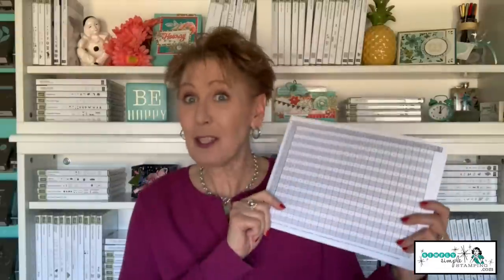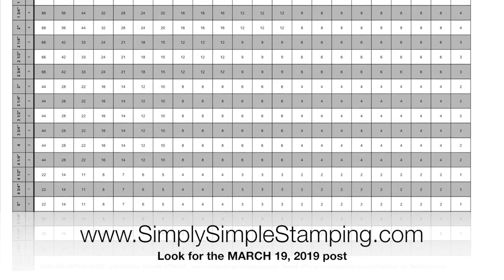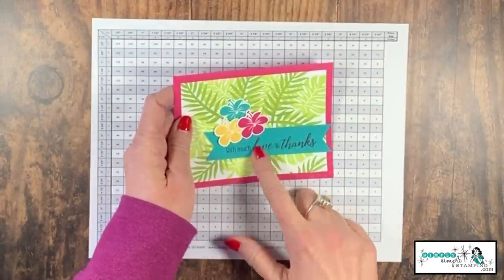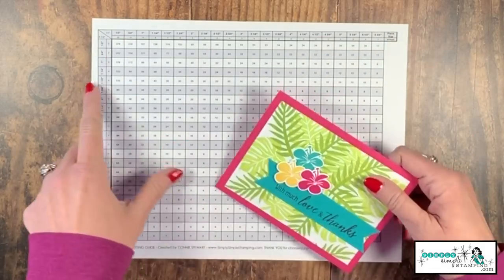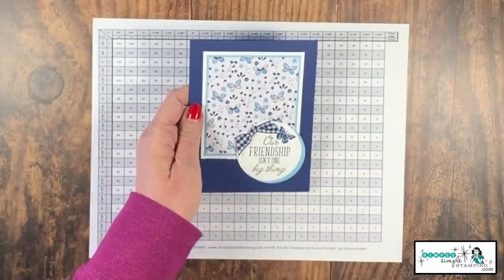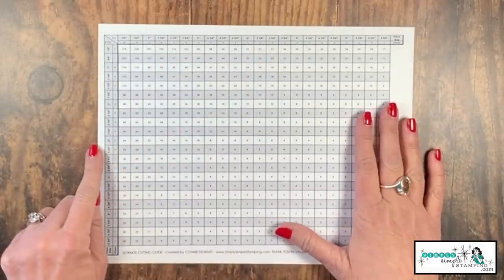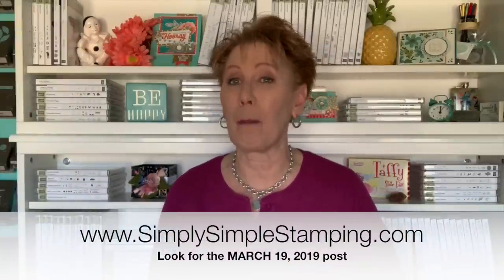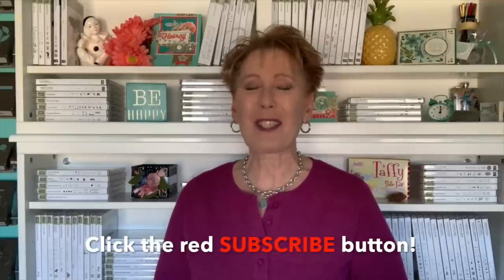This Paper Cutting Guide Will Change Your Life!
This Paper Cutting Guide will Change your Life!  If you watch any of my paper crafting videos, make sure you watch this one! It's a game changer! This paper cutting guide will show you how to get the MOST out of every piece of cardstock you cut!

I highly recommend that you print off the paper cutting guide on cardstock and if you have a page protector, it's a great way to protect it from ink and other damage

I love being able to share free downloads with you from time to time. This tool is one of my favorites and I use it all the time. Trust me when I say, you NEED this chart in your stamping space. It's so amazing.

Thanks so much for being here today and THANK YOU for your support with your orders. I appreciate that SO very much.

Make it a GREAT Tuesday my stampin' peeps! I'll be back soon with a new video tutorial for you!

To download the paper guide and see all details of today's post and look for the March 19, 2019 post.